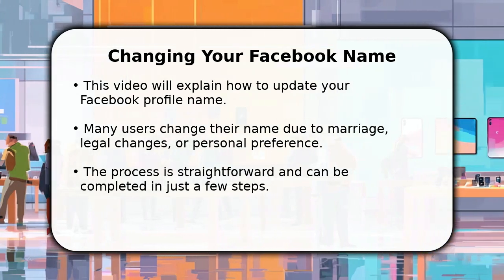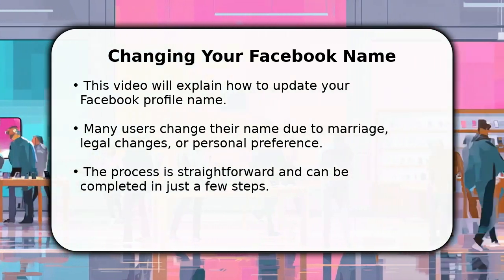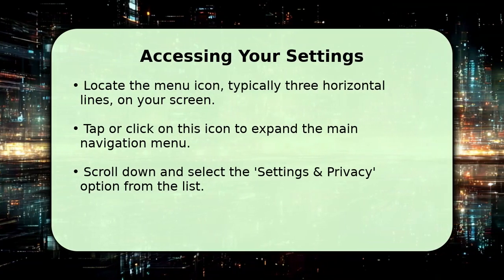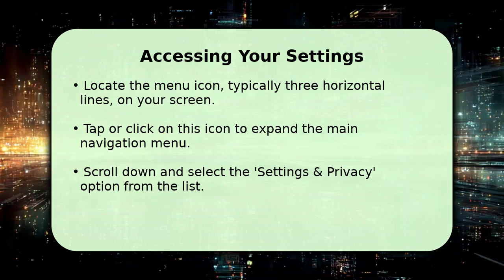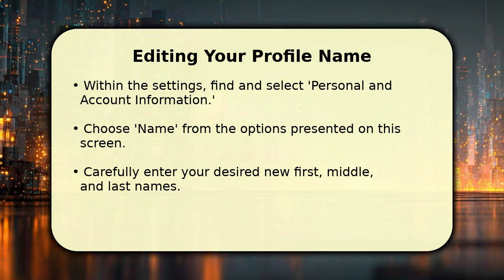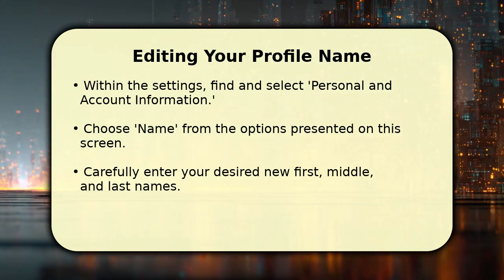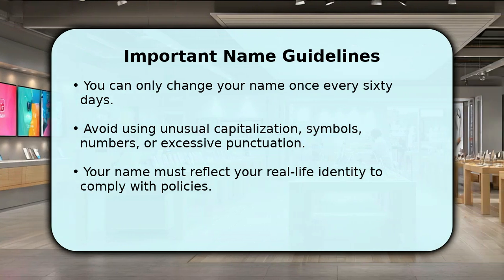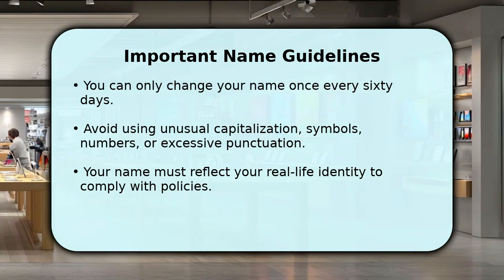How Can We Change The Facebook Name (UPDATED 2025)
▸ :^) Learn exactly how to change your Facebook name with this easy-to-follow, step-by-step guide. If you're wondering how to update your Facebook profile name, edit your display name, or fix a typo on your account, this tutorial covers everything you need to know. We walk you through the process of accessing your Facebook account settings and making the necessary changes to your name. By the end of this video, you'll confidently be able to change your Facebook name and ensure your profile reflects the correct information.

What you'll learn:
*   How to access Facebook name change settings
*   Step-by-step instructions for editing your Facebook name
*   Tips for successfully updating your profile name
*   Common issues and solutions for changing your name on Facebook